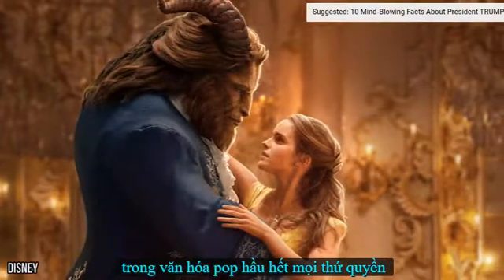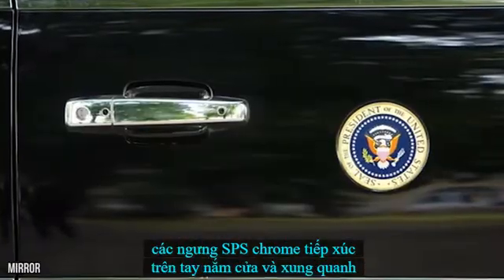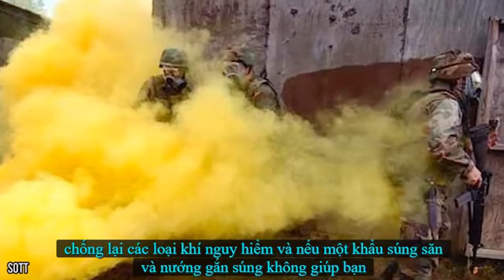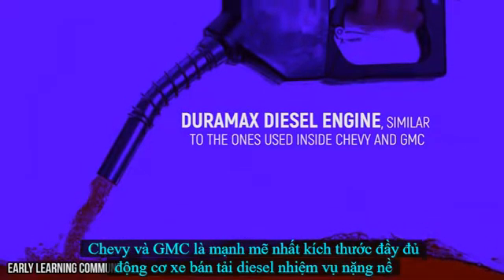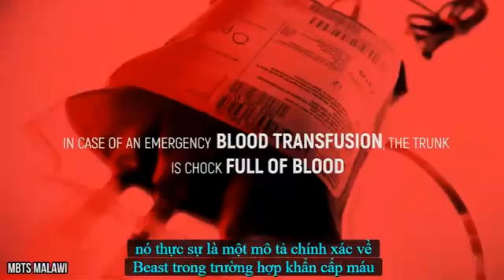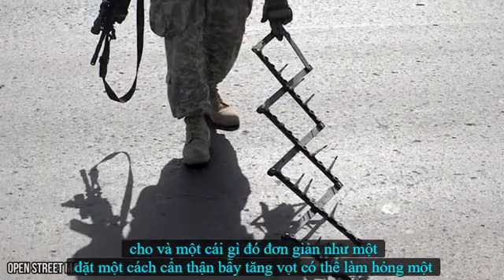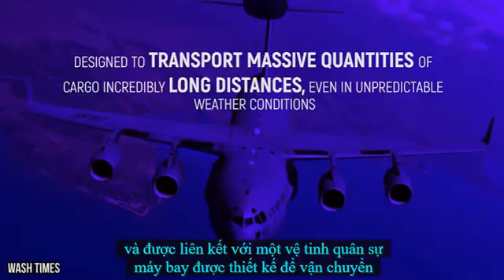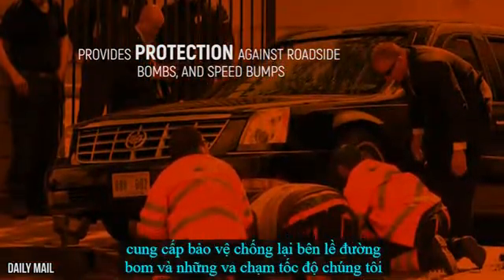Tổng thống Mỹ Donald Trump và chiếc Cadillac (Limo-One) , hàng khủng chống tấn công.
Chiếc xe Cadillac riêng của ông Trump ngoài tính năng chống đạn ,kết cấu vững chắc và thông minh hơn xe của các đời TT Mỹ khác. Phiên bản Chevy Kodiak này với máy Dielsel cực mạnh,có cả khả năng ngăn ngừa tấn công với tính năng Kháng Magnum Hóa học ,mời bạn xem qua cho biết.